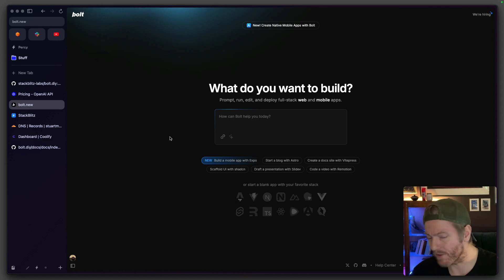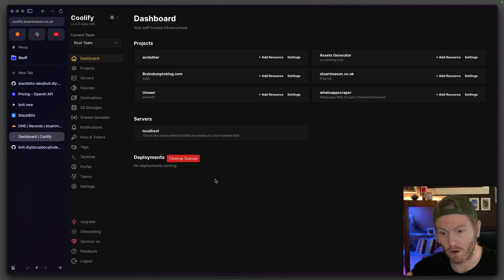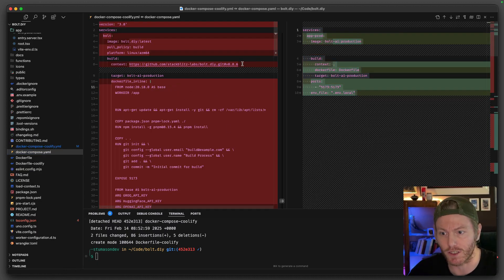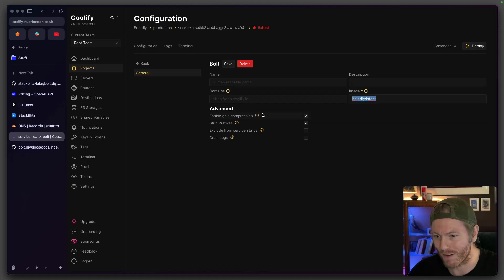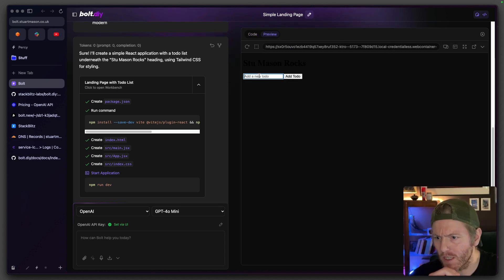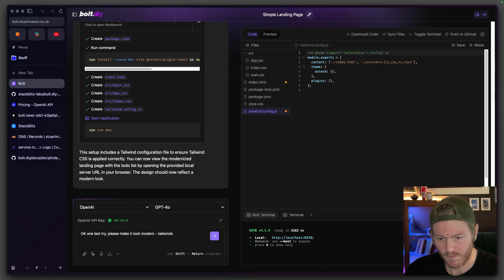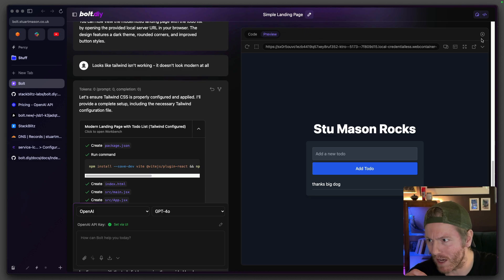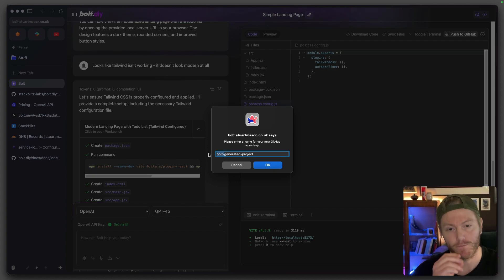Getting bolt.diy running on a Coolify mananged server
This is massive, really impressed with bolt.diy and even more impressed with how simple Coolify is.

100M tokens per month (70/30 split):

GPT-4o-mini:

Bolt.new: $100 (Pro 100 plan)
Bolt.diy: $15 (VPS) + $30 (50M tokens × $0.60) = $45
Savings: $58/month ($696/year)

GPT-4o:

Input cost: 35M × $2.50 = $87.50
Output cost: 15M × $10.00 = $150.00
Total tokens: $237.50 + $12 VPS = $249.50
Bolt.new cost: $100
Bolt.new saves: $149.50/month

Also - I've been getting a ton of esbuild errors (go pipeline errors when running npm run dev) - you can prompt it out of it sometimes, but others, it gets stuck - it's not perfect, but is it v0.0.6!

The docker-compose file you need to run this on your Coolify server is